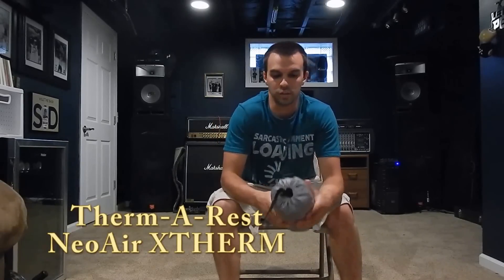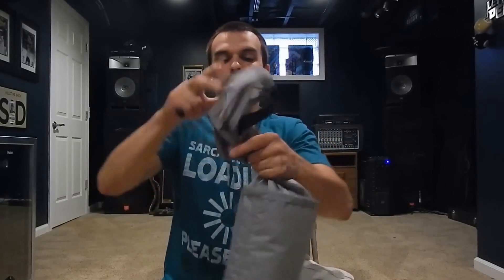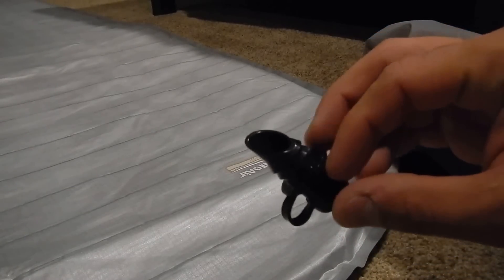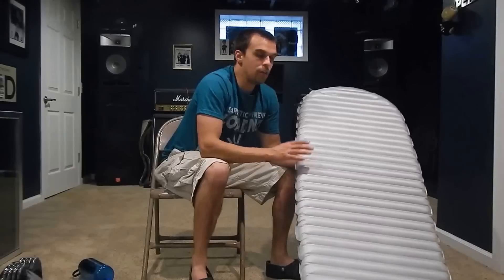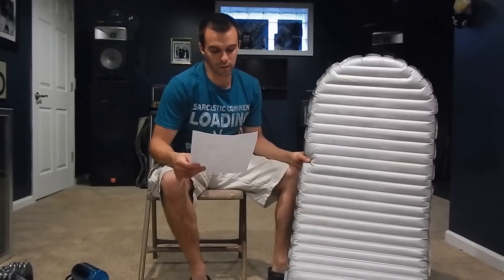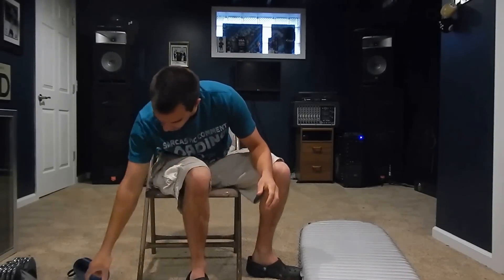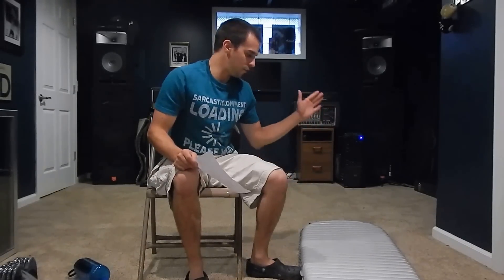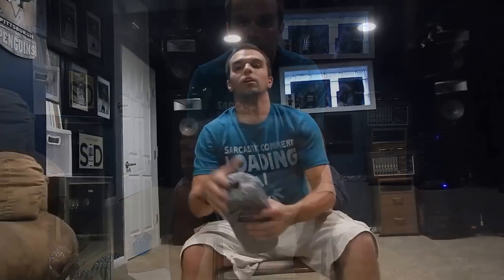Therm-A-Rest NeoAir XTherm Review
This 4 season pad is both warm and comfortable. Though it has a high price tag, I think it is worth it, especially if you plan on using the same pad year round.

Purchase the Xtherm for yourself